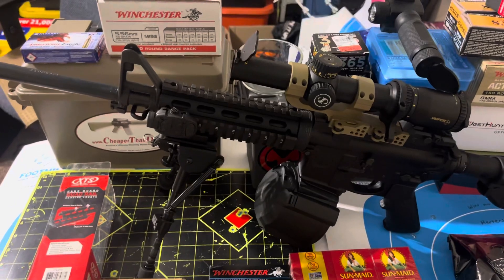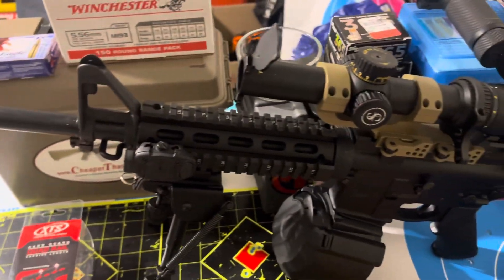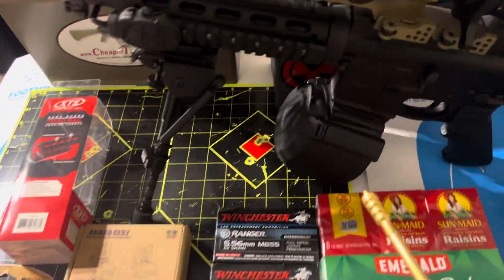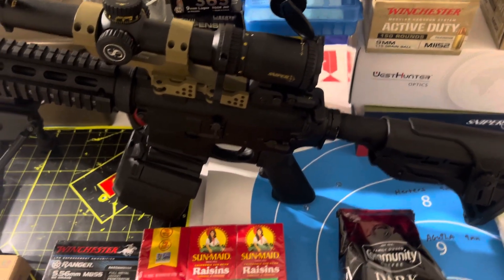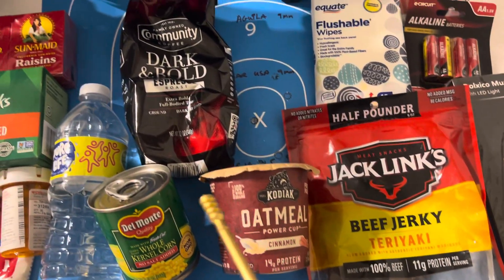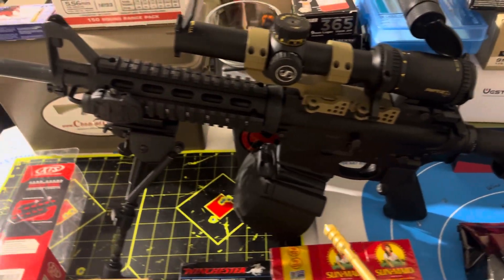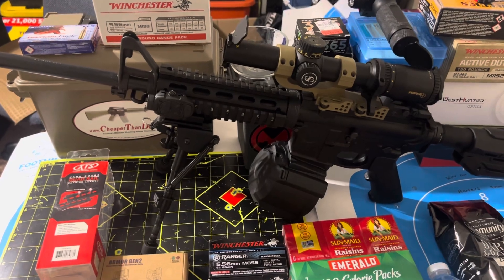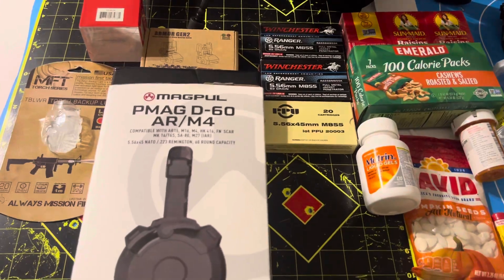How to Survive a EMP Attack/Alien Invasion and Grid Shutdown with a M&P 15 556 NATO Rifle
M&P 15 Upgrades 2024